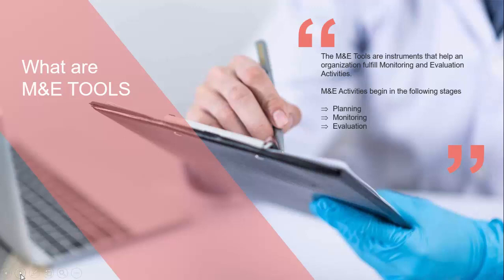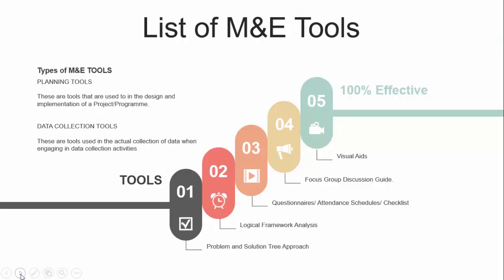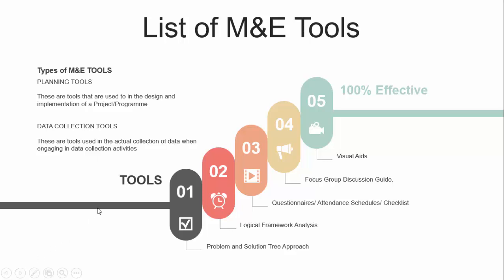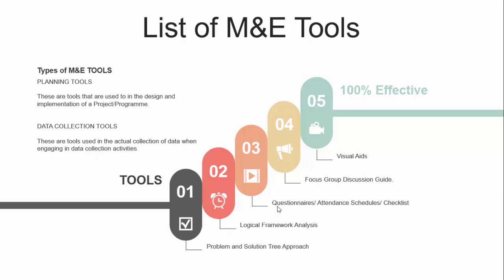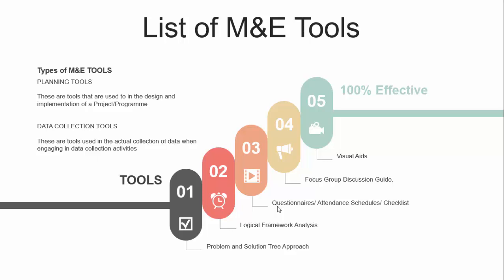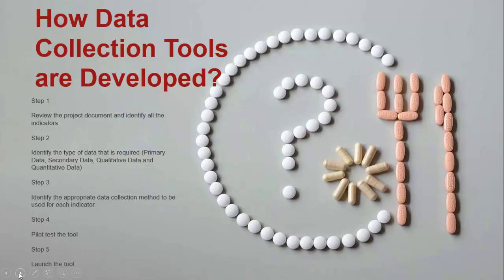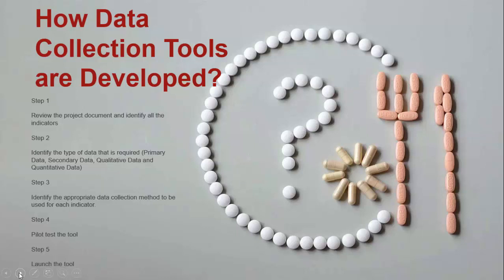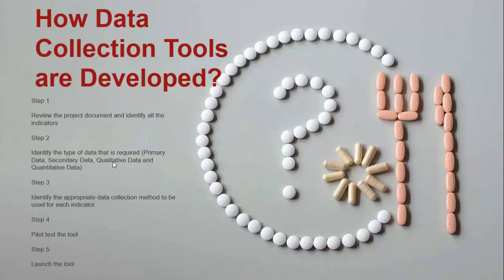How to develop Monitoring and Evaluation Tools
Hi M&E Professionals. My name is Coach Alexander and welcome to the M&E Made Simple channel where you get to learn all the latest skills in the application of M&E in your own organisations.

(Simply send $50 via Paypal to access all 12 courses after downloading the FREE brochure in the link above.

what is monitoring and evaluation tools,
what are the tools for monitoring and evaluation pdf,
what are the tools used for monitoring and evaluation,
10 steps of monitoring and evaluation,
monitoring and evaluation plan template,
monitoring and evaluation process,